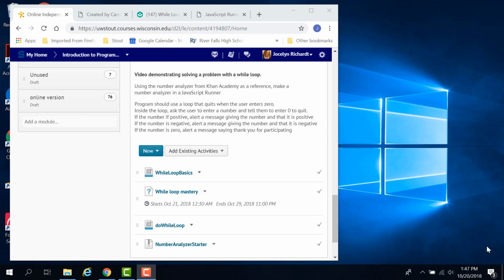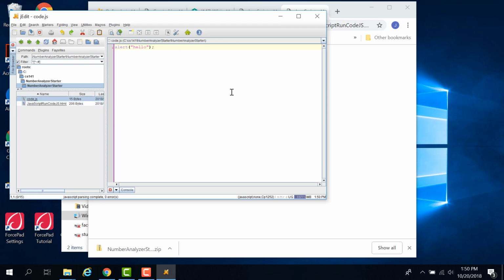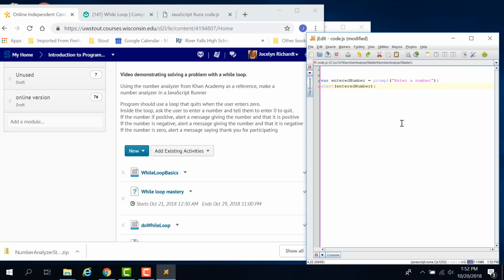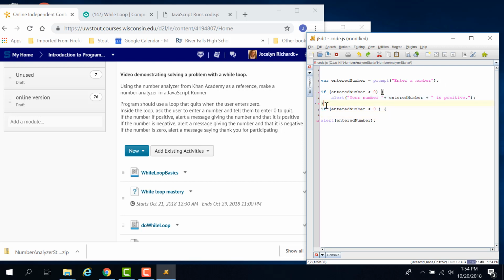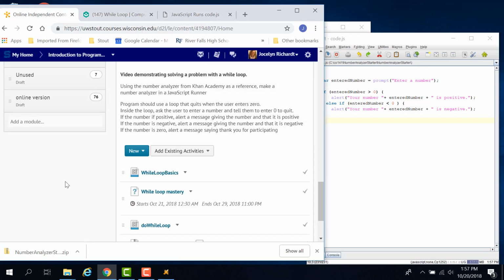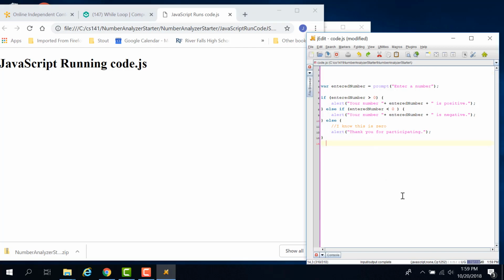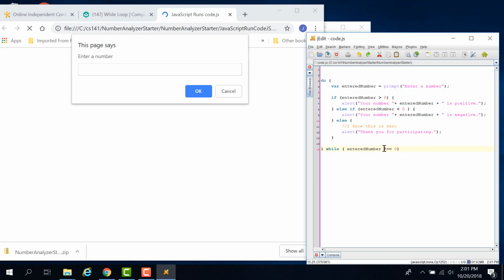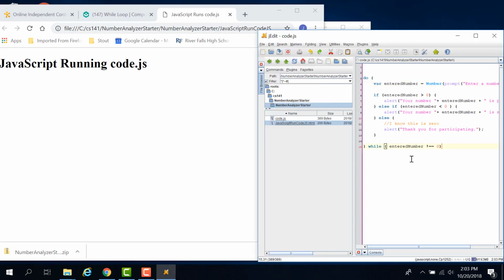14d. JavaScript do while Loop Example